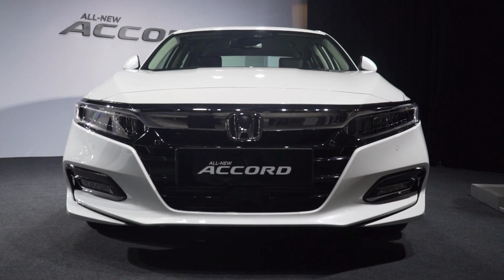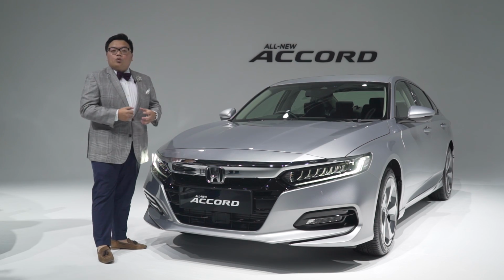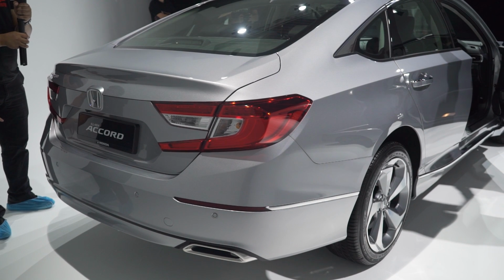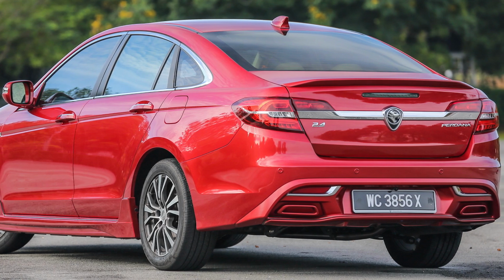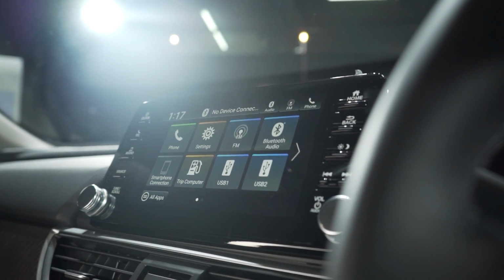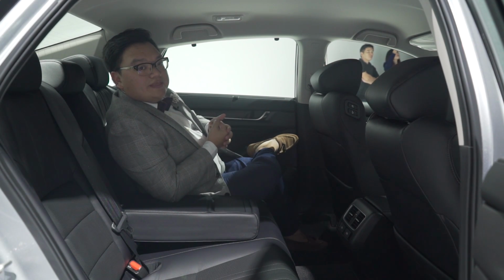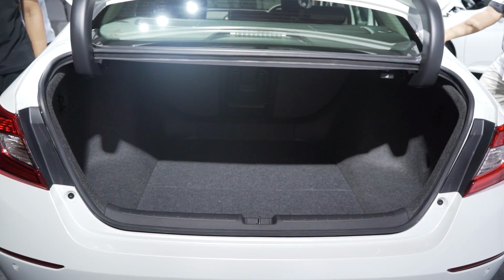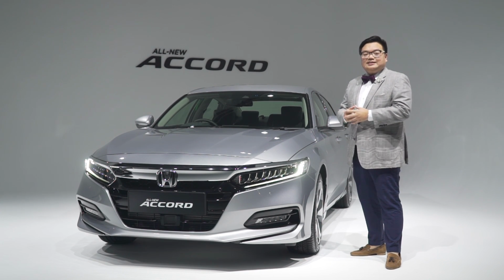FIRST LOOK: 2020 Honda Accord 1.5L VTEC Turbo in Malaysia - RM186k-RM196k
The 2020 Honda Accord is now in Malaysia, featuring a new fastback design and a powerful 1.5 litre VTEC Turbo engine with 201 PS/260 Nm. Watch as Hafriz Shah explains what you get with your RM186k-RM196k.